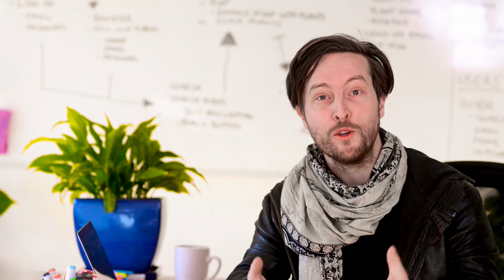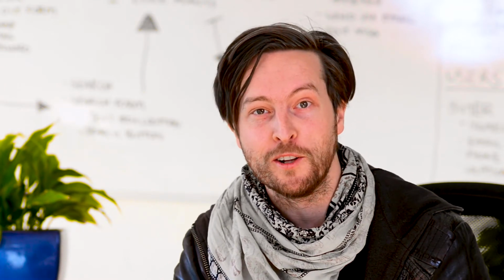Uncovering the hidden functionality - How to scope a new app, 4 of 5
Sketch out the goals, users, objects and interfaces in a new web or mobile app.